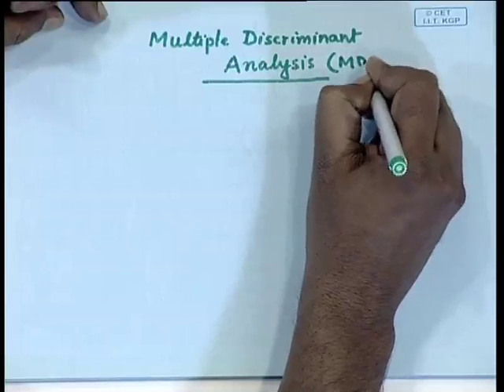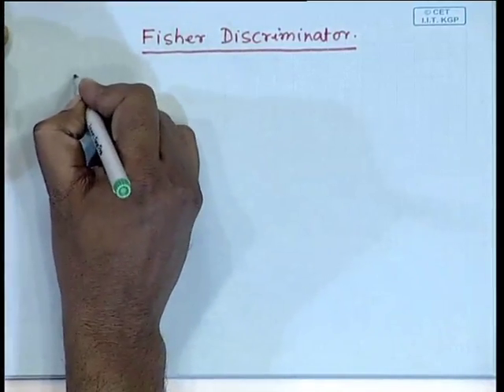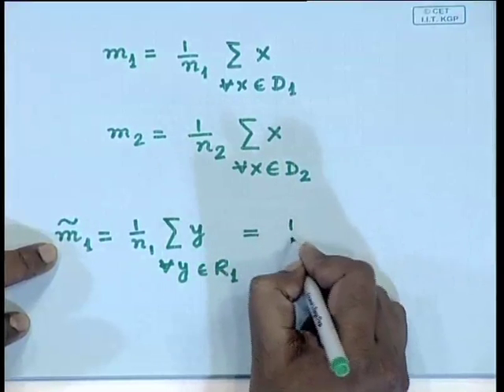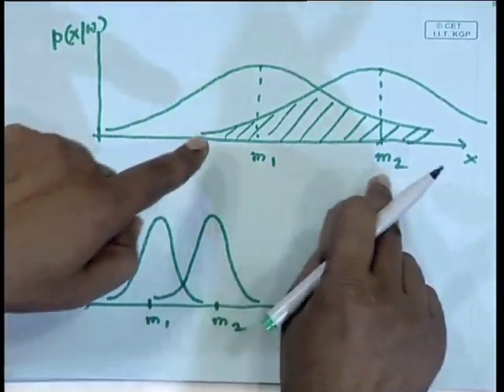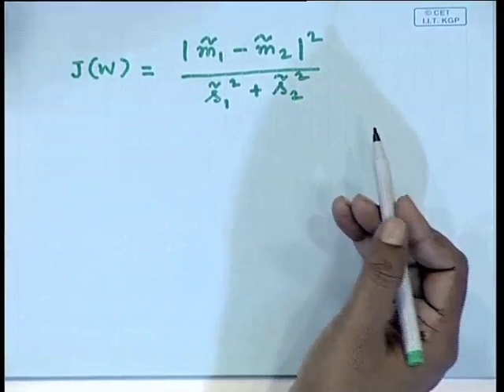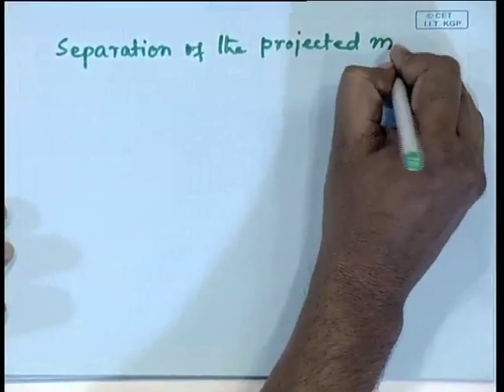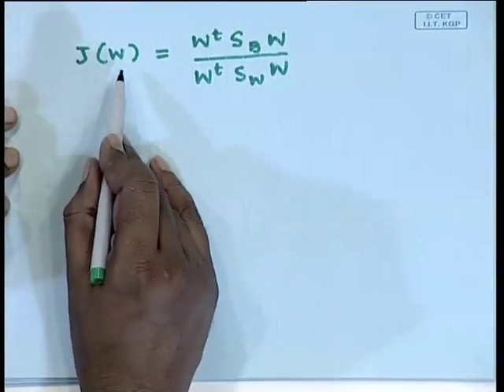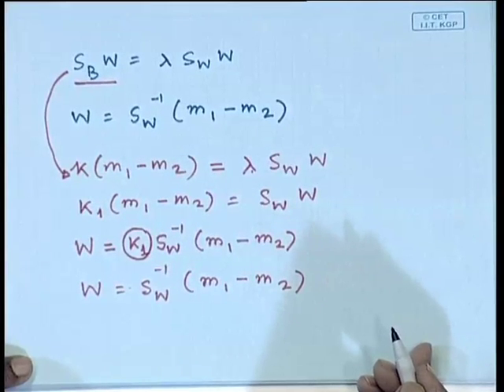Mod-01 Lec-17 Multiple Discriminant Analysis